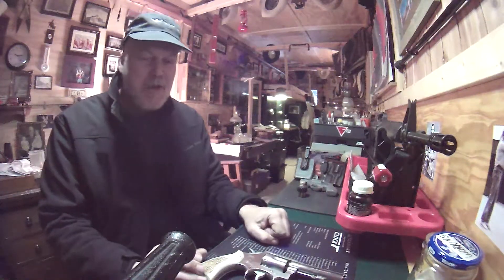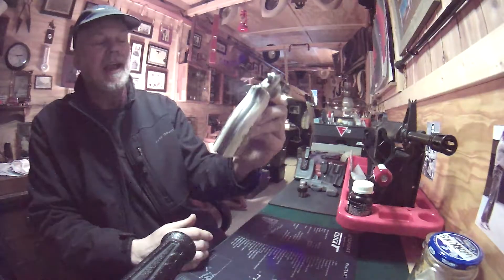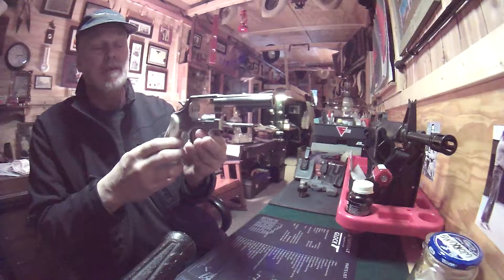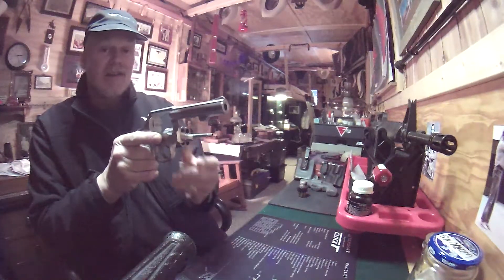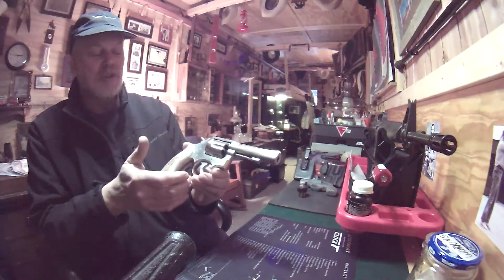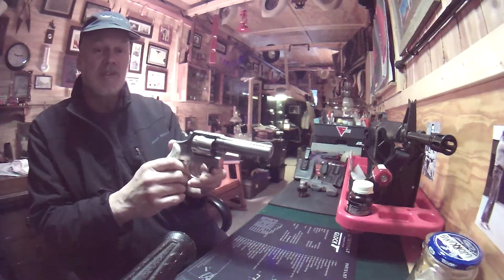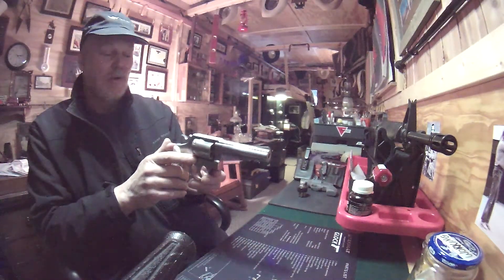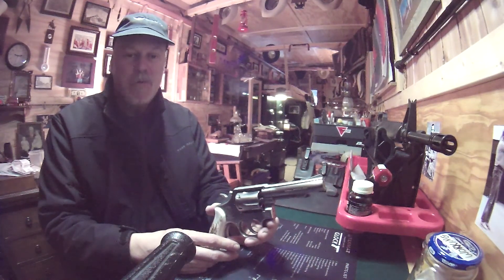Great Gun! Smith and Wesson Model 64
MrHolster looks at the S&W model 64-1 stainless steel 4 inch barreled 38 special.